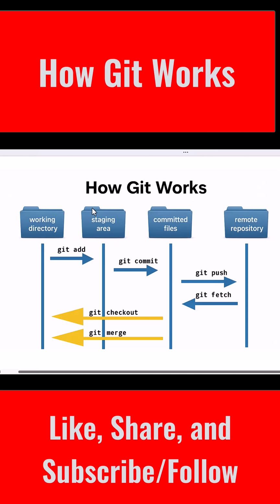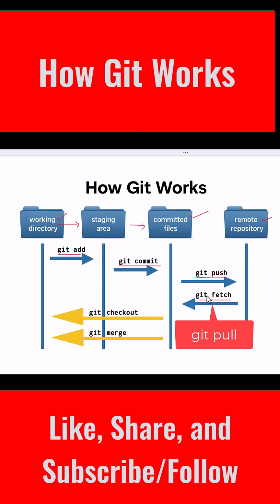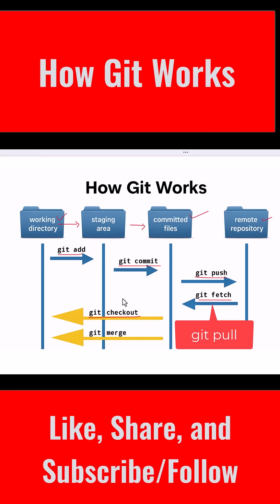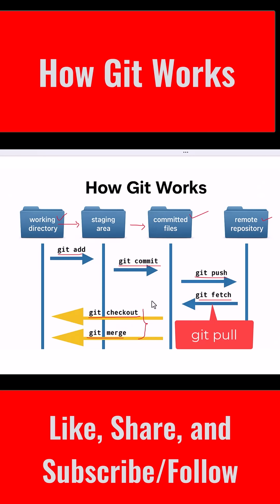How Git Works - Explained with Diagram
In this video, we’re going to talk about Git — what it is, why it's so popular, and how it works behind the scenes.

If you’ve ever worked on a coding project and wanted a safe, organized way to track your changes or collaborate with others, Git is your best friend.

How Git Works

Let’s break it down — step by step — so it’s easy to follow, even if you're just getting started.

What Is Git and Why Use It?
So, what exactly is Git?

Git is a version control system. That means it keeps track of every change you make to your code, like a timeline you can rewind or fast-forward.

It’s kind of like having unlimited undo — but smarter. Git helps you go back to previous versions, experiment with new features safely, and work as a team without stepping on each other’s toes.

That’s why Git is used by developers all over the world — in open source projects, startups, and even giant companies like Google and Microsoft.

Now let’s walk through how Git actually works — using a simple step-by-step diagram.

The Git Workflow: Step by Step
How Git Works (Step-by-Step)

We’ll start on the left, with your working directory. This is where your project lives — it’s just a normal folder on your computer.

When you create or edit a file, it starts off as untracked. That means Git knows the file exists, but it’s not keeping tabs on it yet.

To tell Git, “Hey, I want to track this,” you use the command: git add This moves the file from the working directory to the staging area.

The staging area is like a prep zone — it holds all the changes you want to save in your next snapshot.

Once your changes are ready, you commit them. To do this, you type: git commit -m "your message" This saves the changes to the committed files area — also called your local repository. Think of this as your personal history of changes.

So far, everything is still on your computer.

Sharing and Syncing with Remote
Now, let’s say you want to share your changes with your team — or back them up online.

You use the command: git push This takes your committed changes and sends them to the remote repository — which is usually hosted on GitHub, GitLab, or something similar.

The remote repo is the shared version of your project. Everyone on your team can pull from it and push to it.

To bring down changes made by others, you can use: git fetch, which downloads changes but doesn’t apply them yet. Or, you can use git pull, which fetches and then automatically updates your local files.

That’s how you keep your project in sync with the rest of your team.

Switching and Combining Work
Sometimes, you want to go back to a previous version of your code or switch to a different branch.

To do that, you use the command: git checkout This lets you move between different versions of your project.

If you’ve been working in a feature branch and want to bring those changes into your main project, you can use: git merge This combines the changes from one branch into another — and Git takes care of the rest.

If the same file was changed in both places, Git will ask you to resolve any conflicts before finishing the merge.

These tools — checkout and merge — are what make Git so powerful for managing multiple versions and working with teams.

Wrap-Up
Let’s do a quick recap.

Your journey starts in the working directory, where you make changes.

Then you stage them with git add, and save them permanently with git commit.

To share your work, you use git push to send it to a remote repo, and git pull or git fetch to stay updated with your team.

You can switch versions using git checkout, and combine work with git merge.

That’s the core Git workflow — simple, powerful, and incredibly useful.

In future lessons, we’ll go deeper into branches, resolving conflicts, and using GitHub.